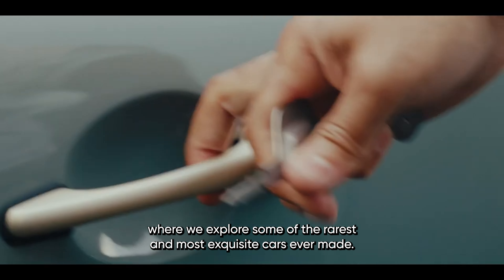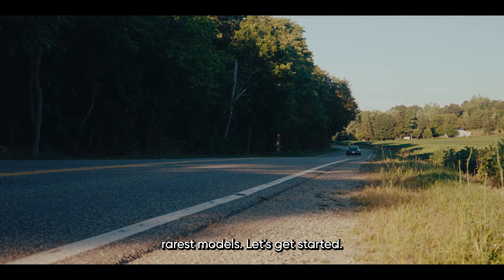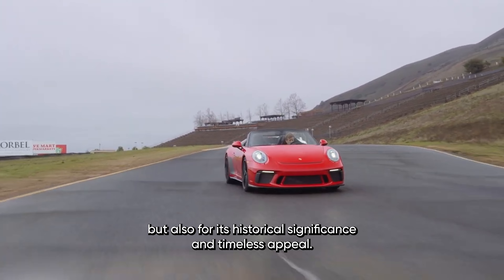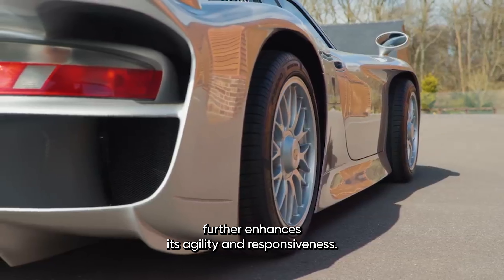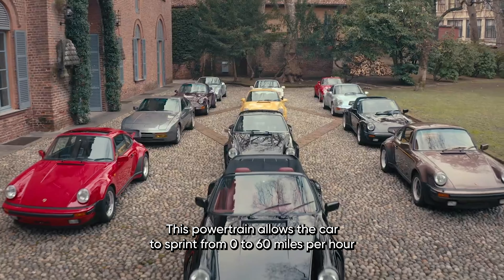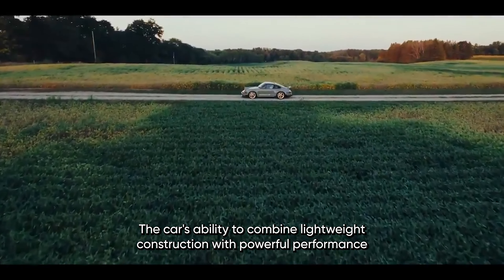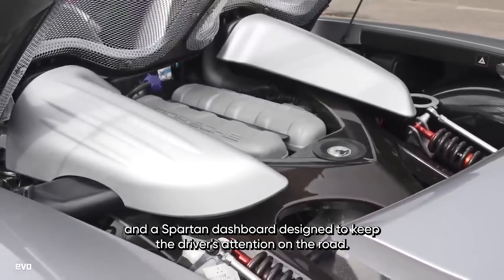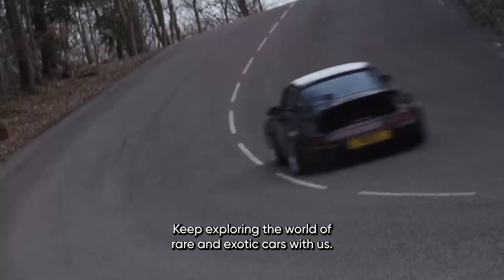Discover the Rarest Porsche Models: 356 America Roadster to Carrera GT Prototype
Join us as we explore some of the rarest Porsche models ever made! From the 356 America Roadster to the 911 GT1 Straßenversion, 964 Turbo S Leichtbau, and the Carrera GT Prototype, these cars have incredible stories and amazing engineering. 🚗